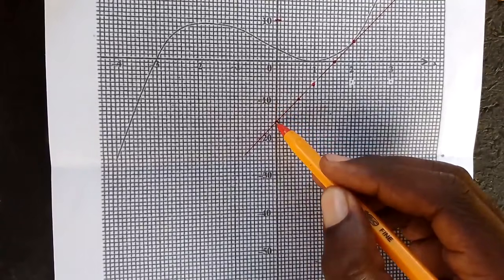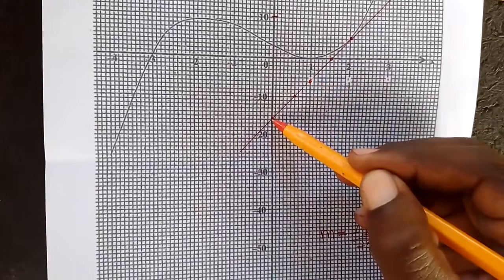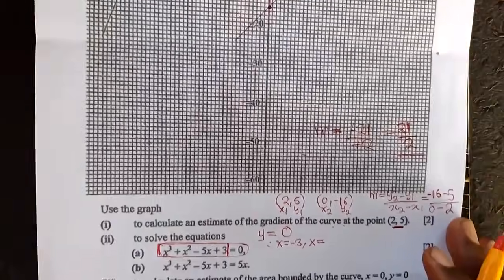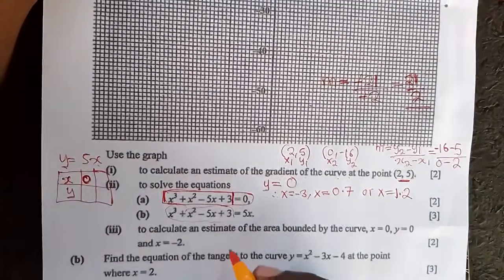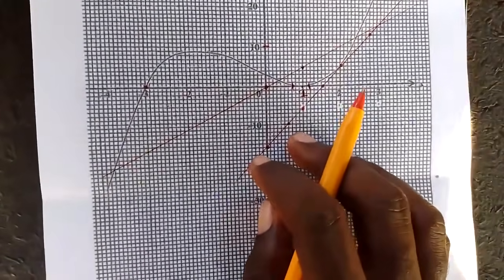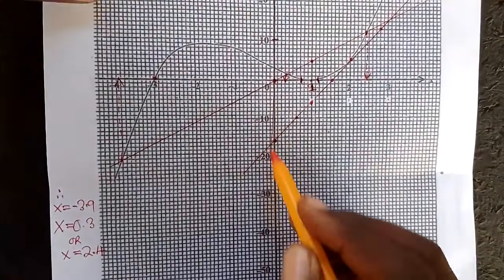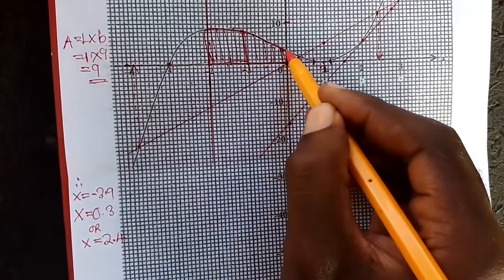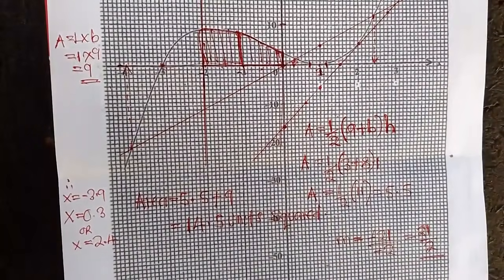Final Revisions(P2) : Lesson 6 - Graphs Of Polynomial (Cubic Function)